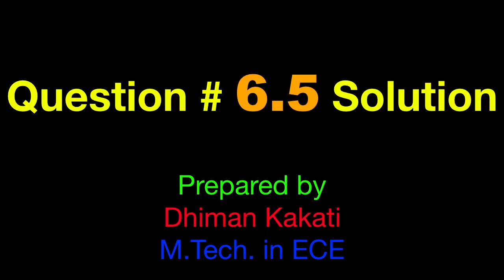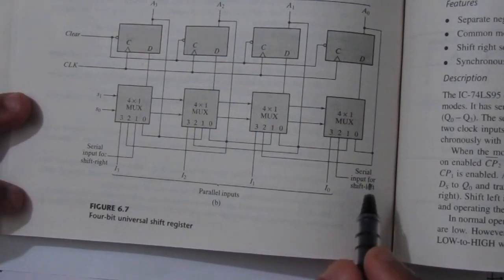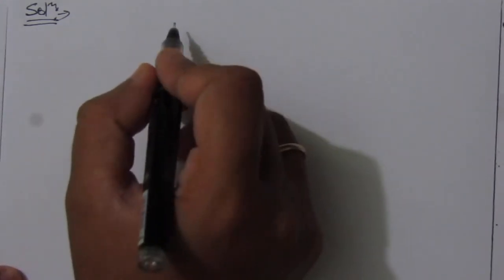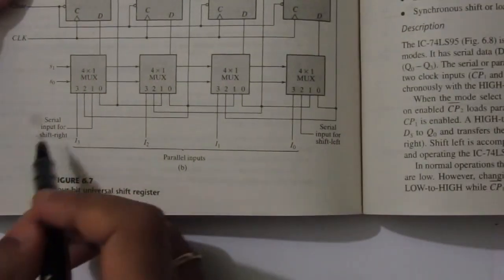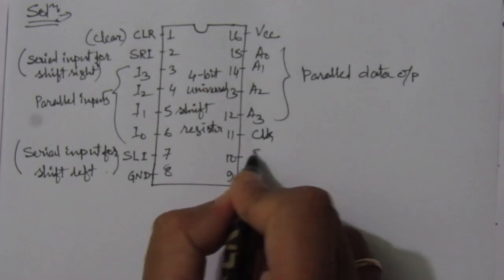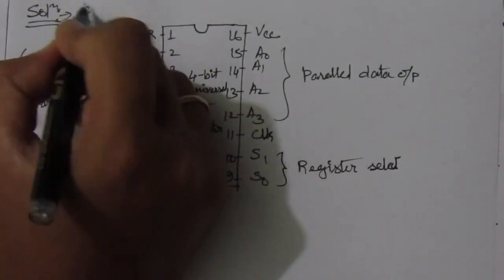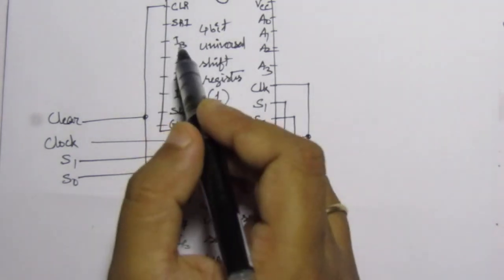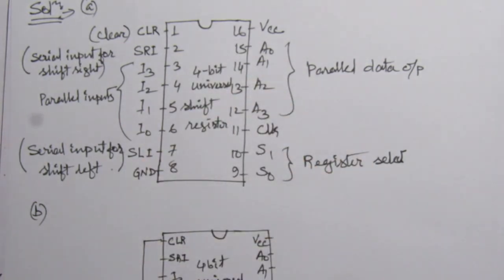Q. 6.5: The four‐bit universal shift register shown in Fig. 6.7 is enclosed within one IC component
Q. 6.5: The four‐bit universal shift register shown in Fig. 6.7 is enclosed within one IC component package.
(a) Draw a block diagram of the IC showing all inputs and outputs. Include two pins for the power supply.
(b) Draw a block diagram using two of these ICs to produce an eight‐bit universal shift register.
(c) How many ICs are needed to form a 14-bit universal shift register?